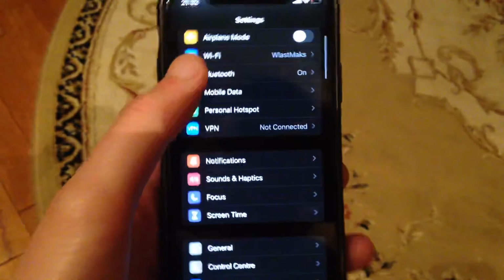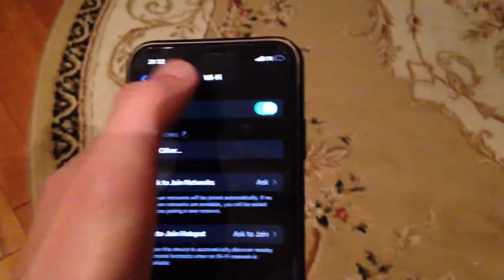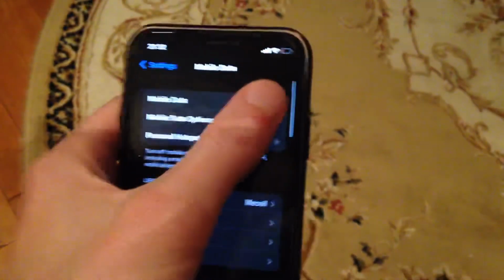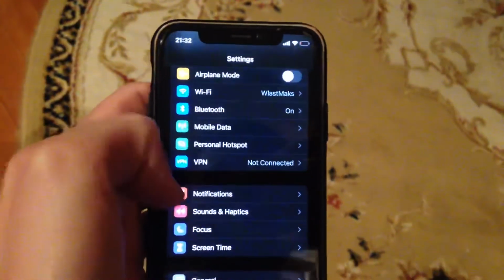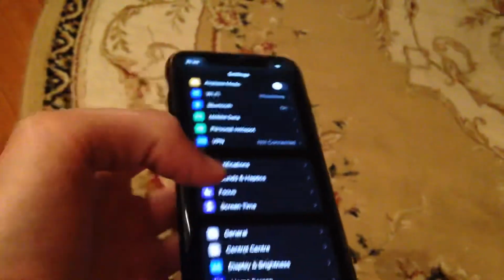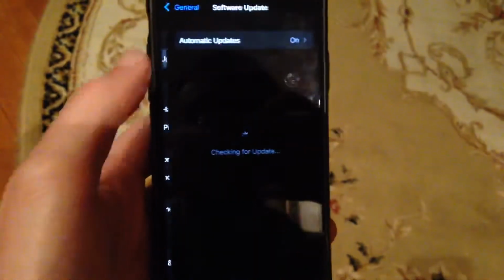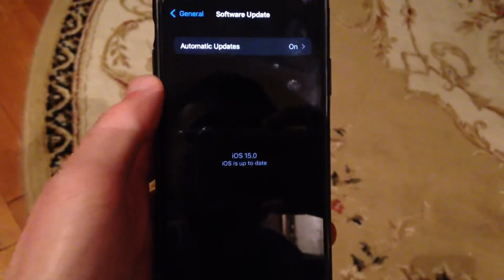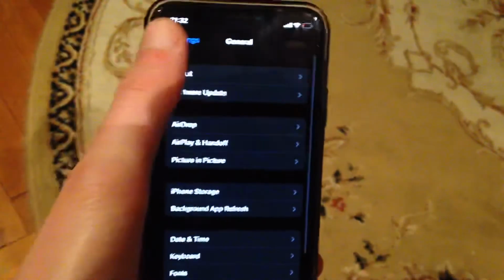Safari iPhone Not Connected To Internet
If you don’t know Safari iPhone  Not Connected To Internet , this video is for you.